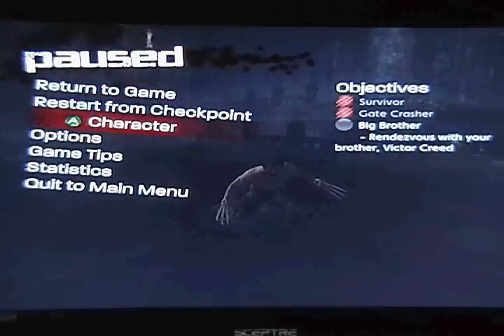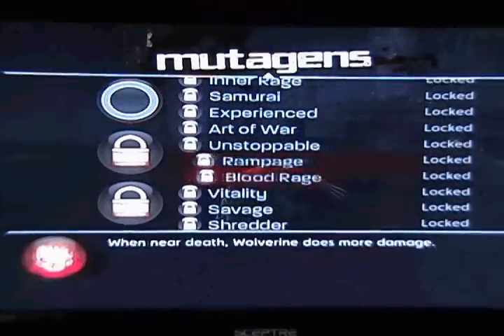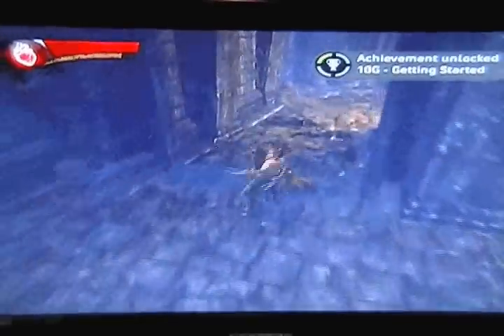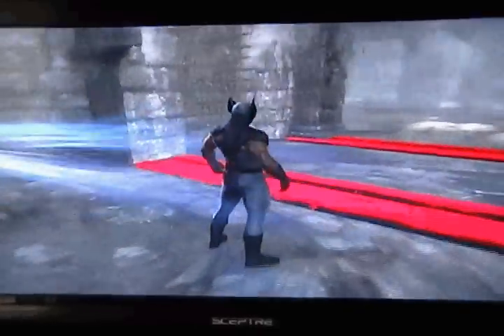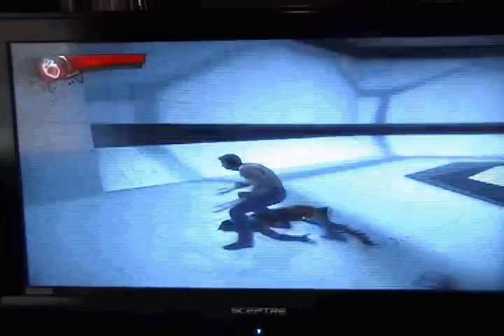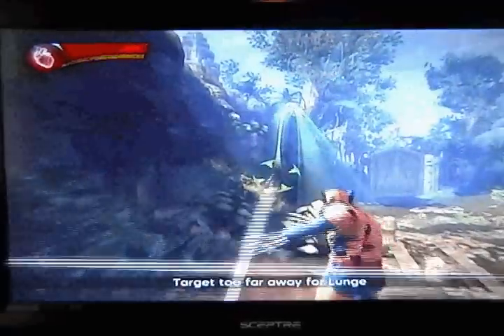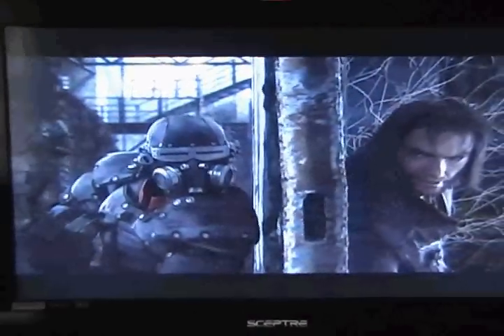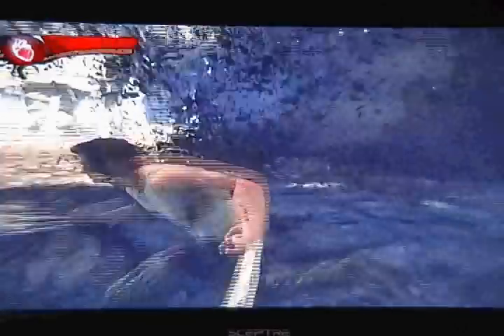X Men Origins Wolverine Game Review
I sat down and plowed through this game in a few days so I could do a decent review for anyone playing the game! I can probably help you with any tricky puzzles or tough boss fights, especially if you are playing the Xbox 360 version like I did. I apologize for the less than great video quality, I still don't have a good capture card yet. Regardless, enjoy the review, I did put a lot of effort into it :)